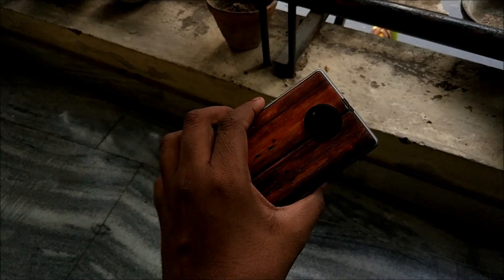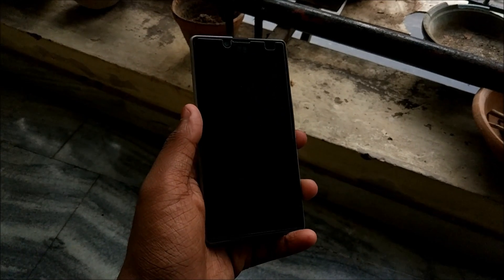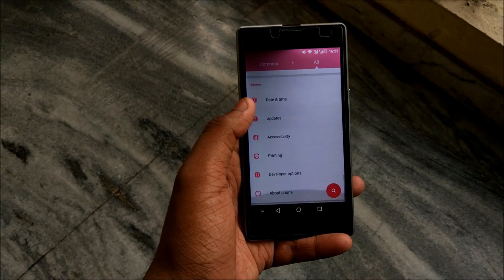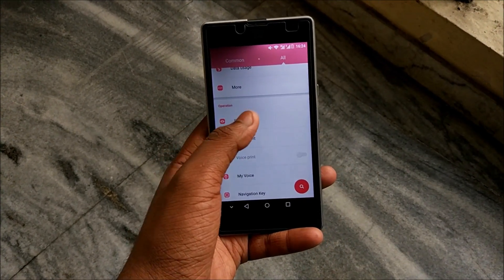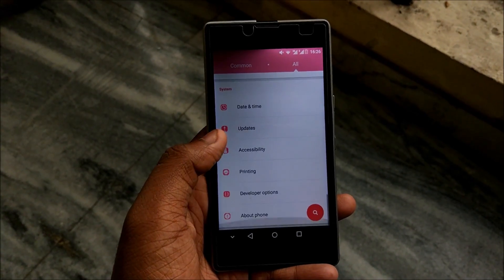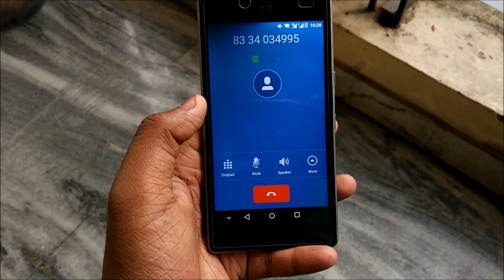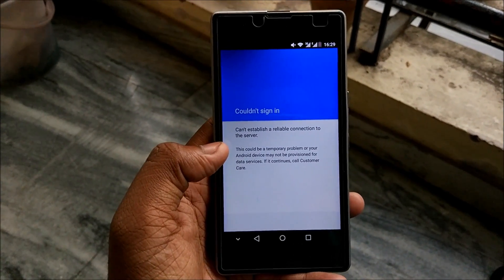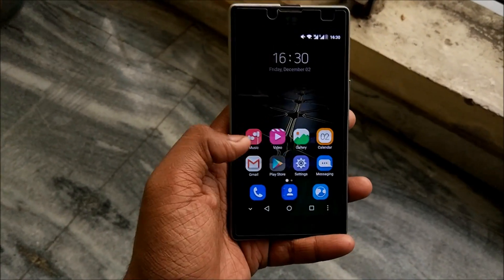Install ZTE MiFavor UI [VoLTE] on Yuphoria! ~ Craziest ROM Ever!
Yes it supports VoLTE! Forgot to mention it in the video. And if it does not work on your device blame the developer who said it works.
**IT SHOULD*
Anyhow follow the steps, ignore the crows and the horns and have one of the craziest ROMs installed on your Yuphoria!

Google Play services is not supported.

Cheers! :)